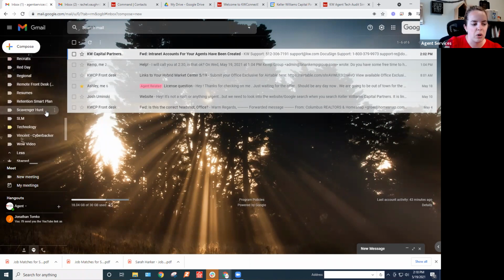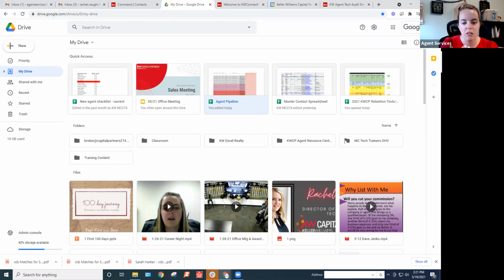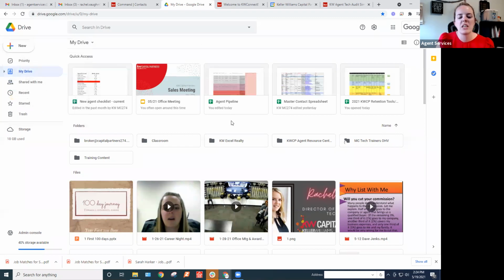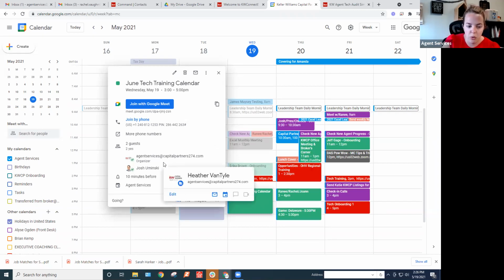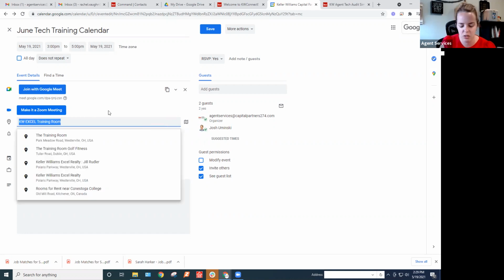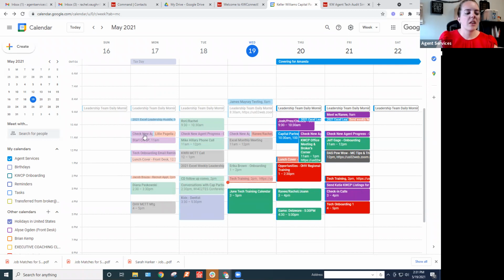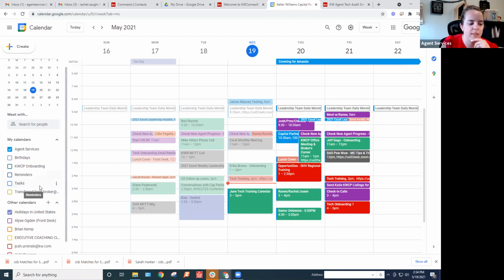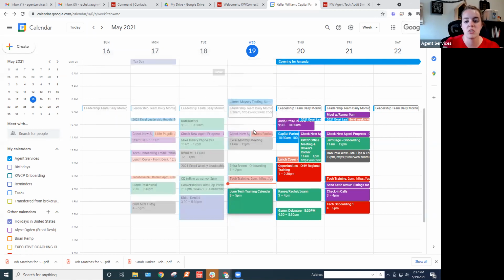Google Systems to Organize your Real Estate Business